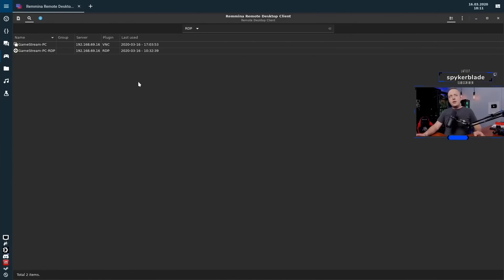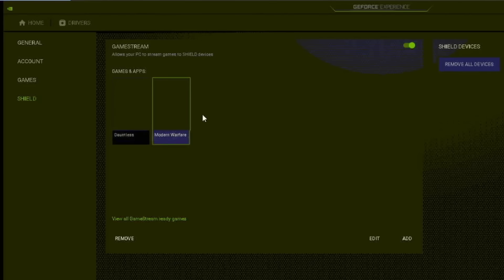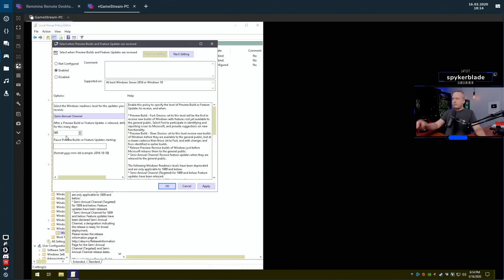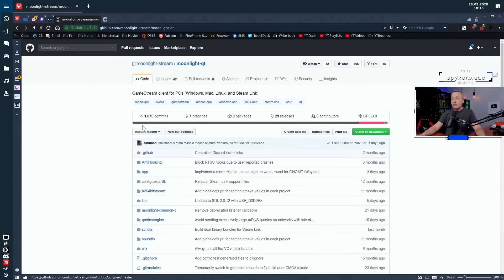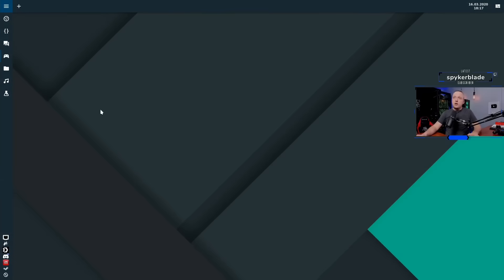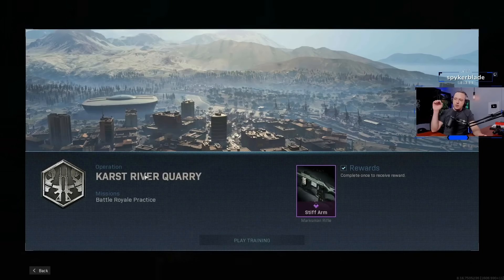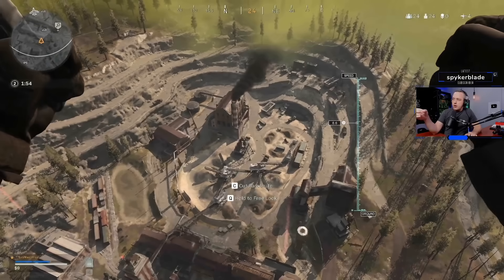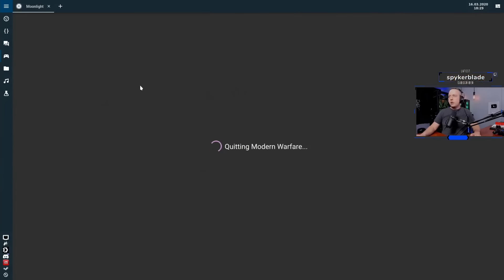Play Any PC Game on Any Device | Moonlight Project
Let's go over how to play any PC Game (Fortnite, CoD:Warzone, PUBG, RDR2, etc.) on Linux, Mac, or even your TV. I am talking about GameStreaming with the Moonlight project and an nVidia based machine as the host. Here is the setup and sample gameplay.